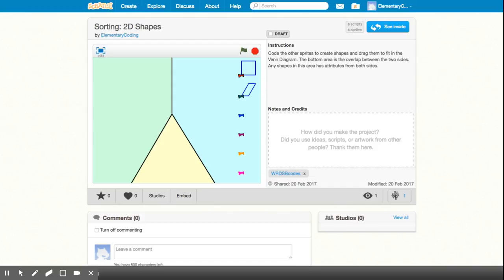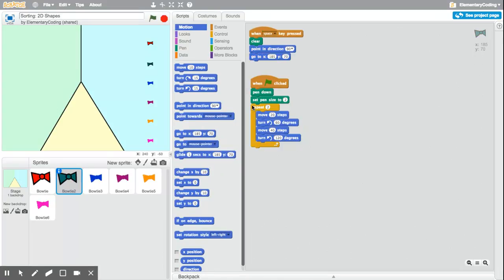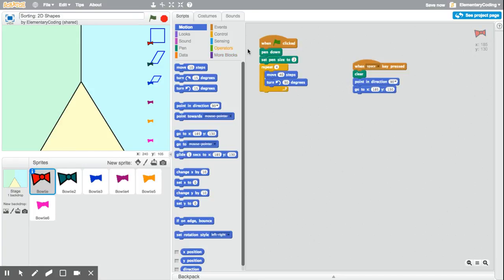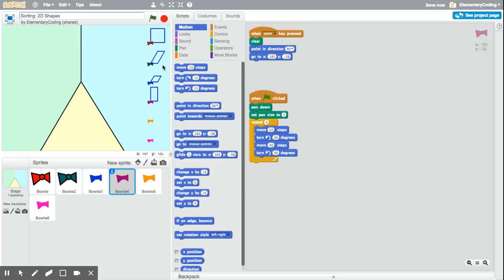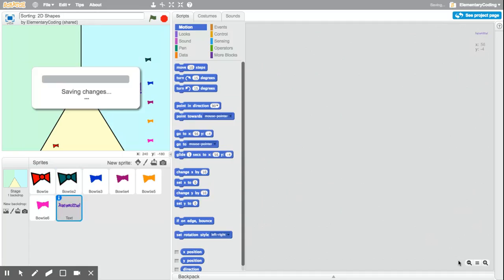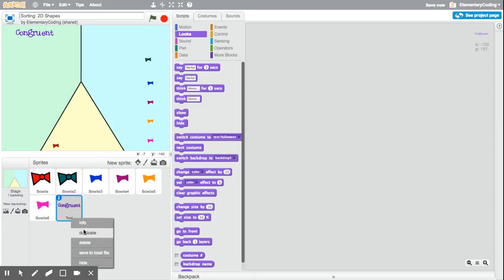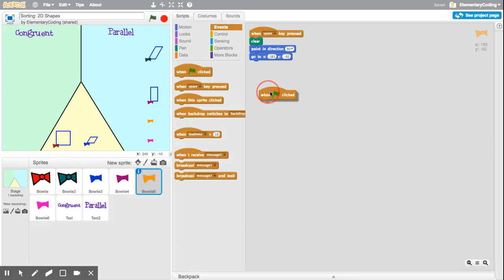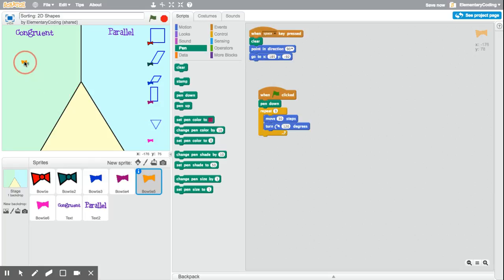Sorting 2D Shapes